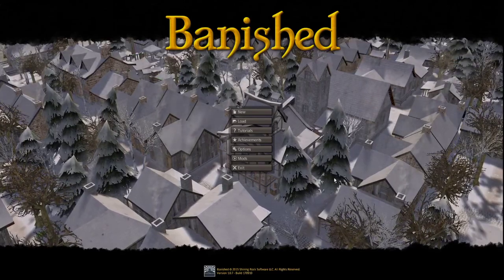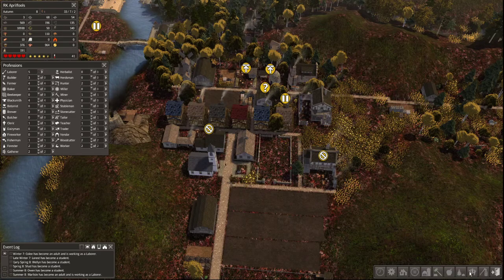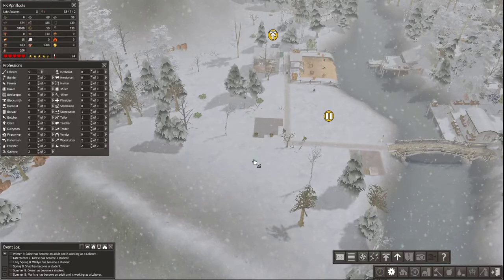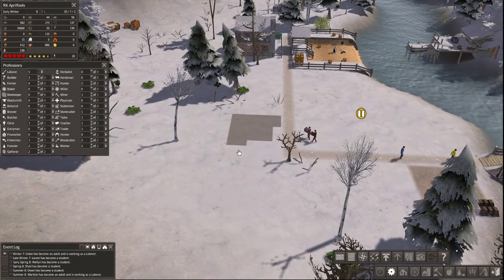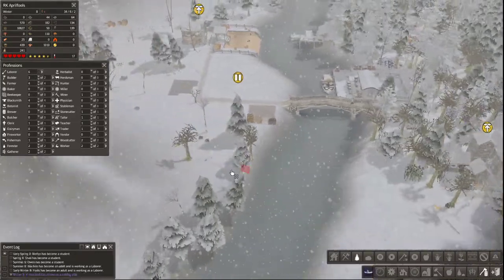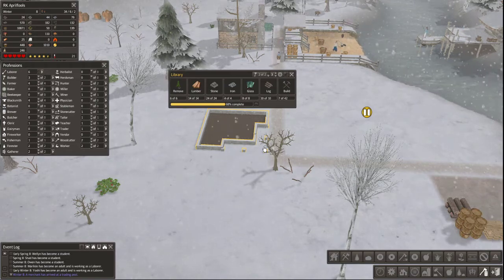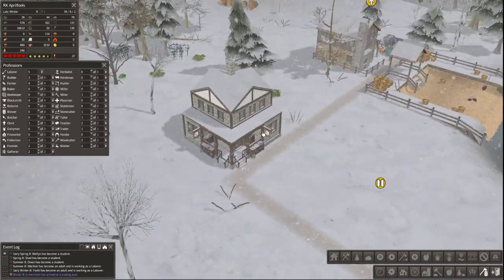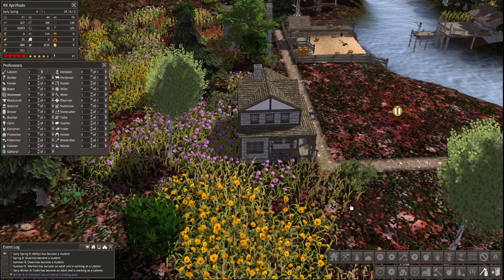How to get a LIBRARY in Banished | How to Guide | Banished tips and tricks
In this video I will show viewers how to add a LIBRARY to the PC game Banished.  Utilizing the Red Ketchup Editor's Choice mod, gamers can add a library to help educate the citizens.  The function of the building is the same as a school, but it gives nice visual interest and keeps the game feeling fresh and exciting.  Imagine what iconic books your citizens might read to help pass the time of their work-dominated lives.